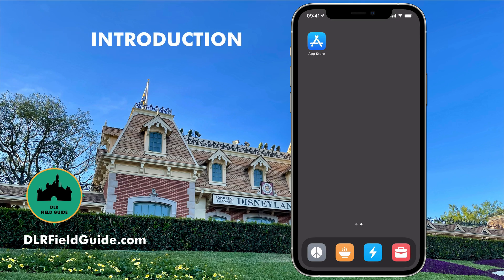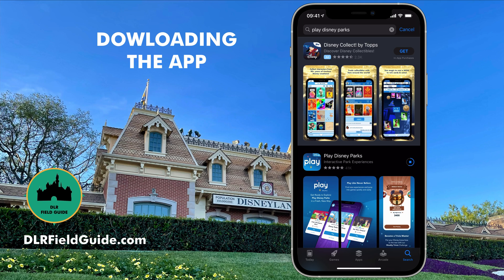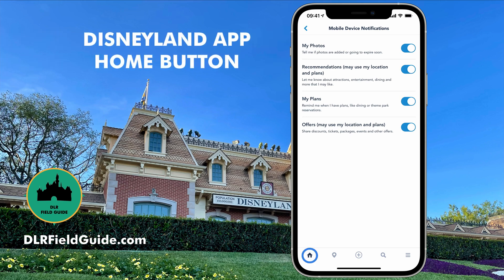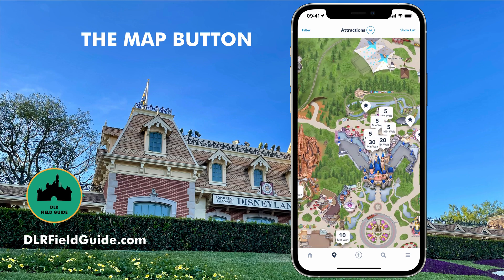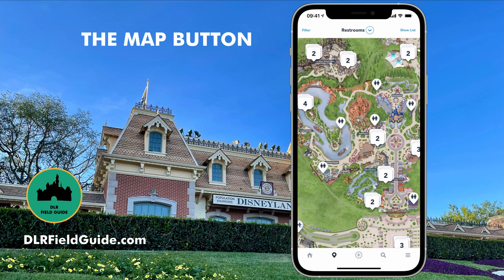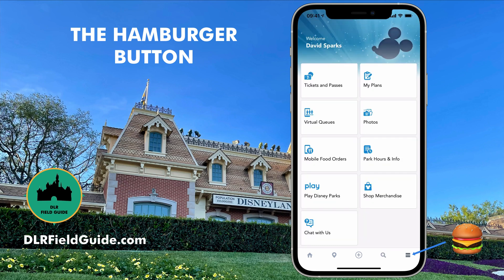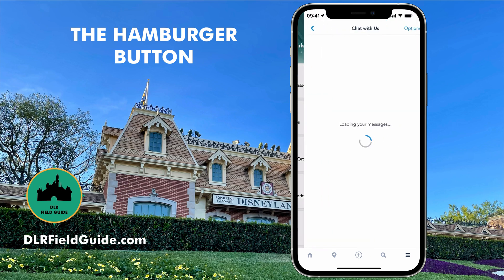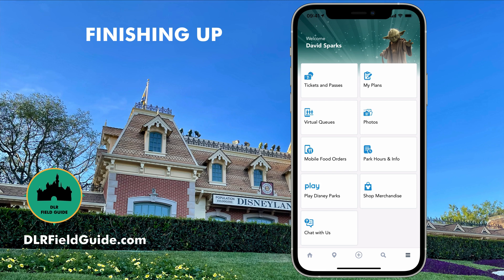The Disneyland App Overview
The official Disneyland App is both necessary and cryptic. This detailed video walks you through the process of downloading, installing, and navigating the official Disneyland App.

Contents
0:00 - Introduction
0:38 - Disneyland App Setup
4:28 - Disneyland App Home Button
5:25 - The Map Button
9:05 - The Plus (+) Button
9:56 - The Search Button
10:10 - The Hamburger Button
12:50 - Navigation Overview
13:06 - Account Profile (set-up payment info)

If you like these technology videos, also check out...